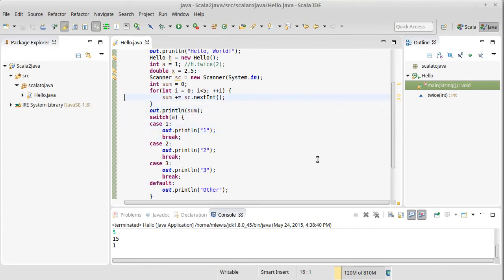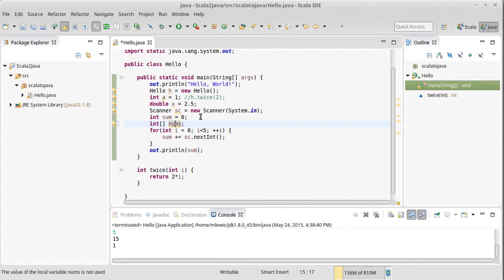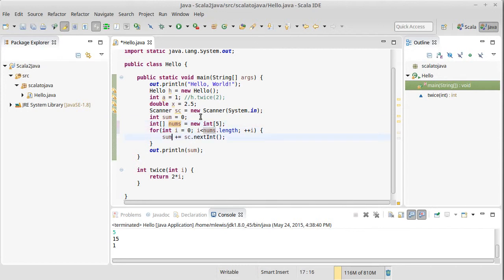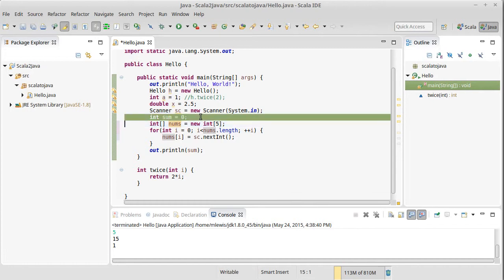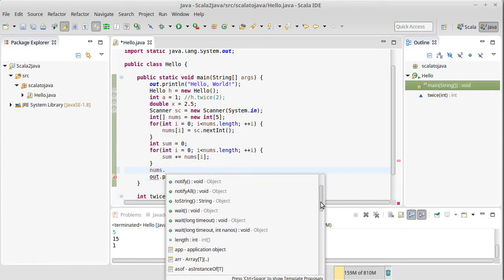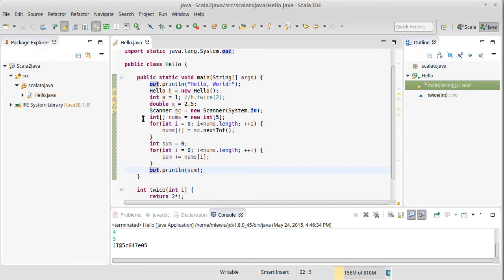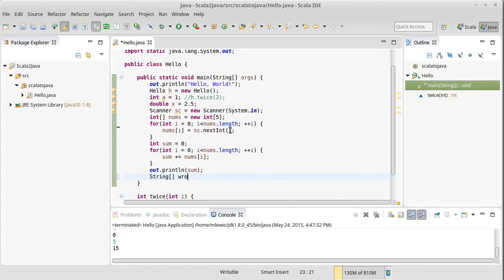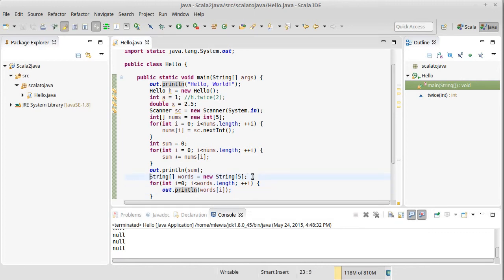Java Array Basics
This video covers the basic of Java arrays.